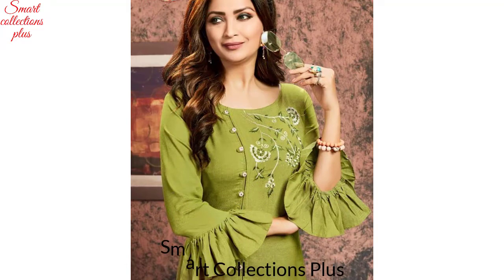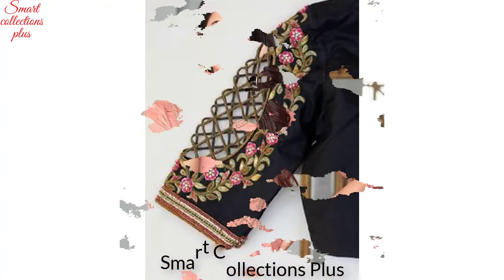Kurti sleeves ideas//New Sleeves Designs ideas For Suit, Kurti & Blouse//Latest Sleeve Design Ideas